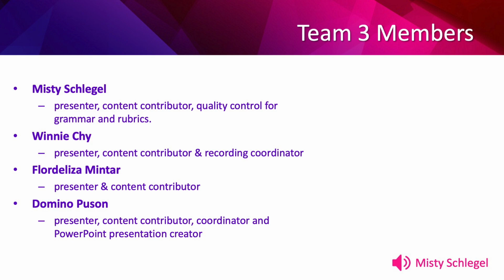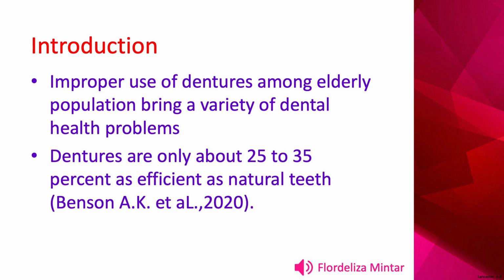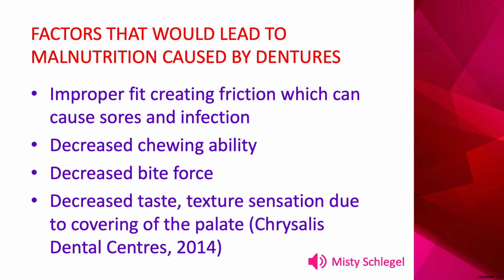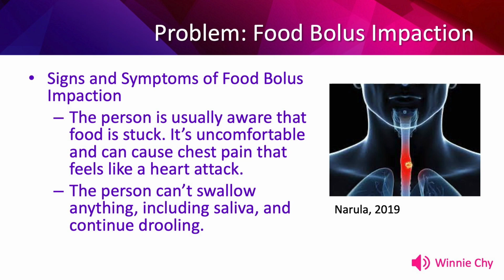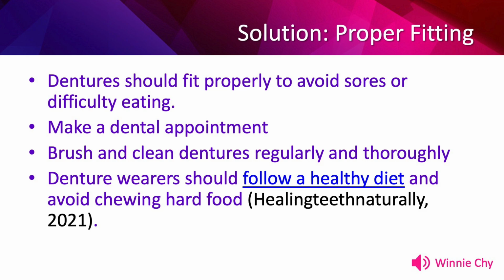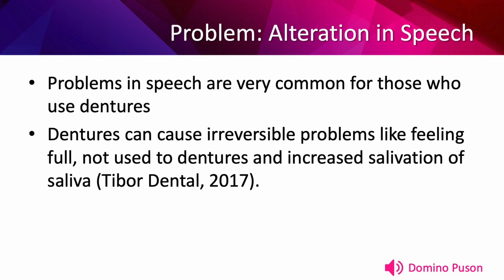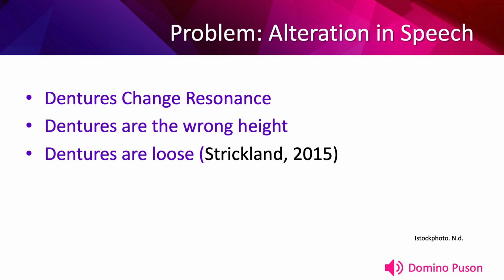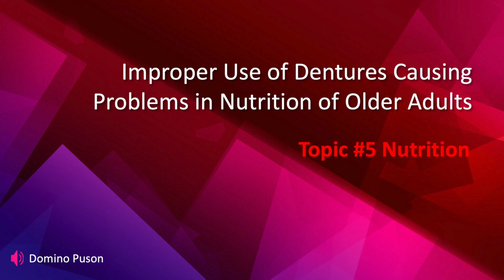Team 3 Final Assignment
Final assignment on the course Care of the Frail and complex older adult